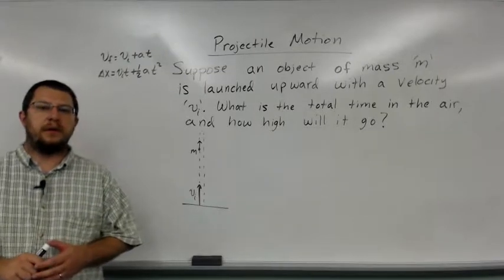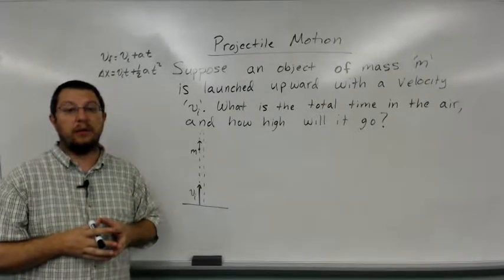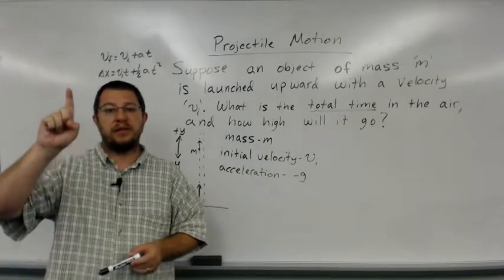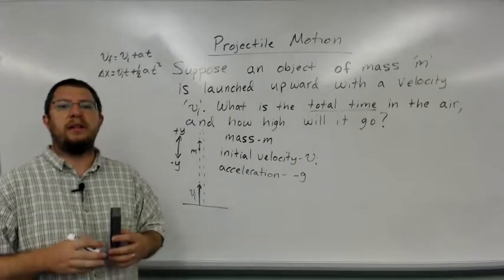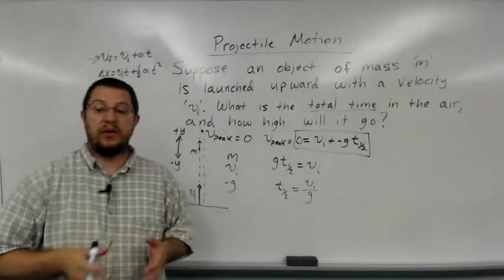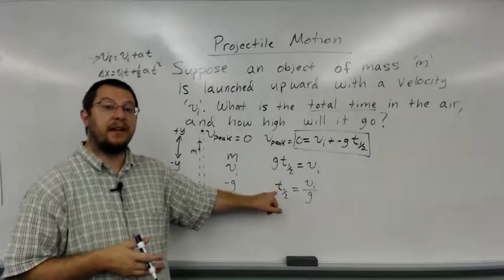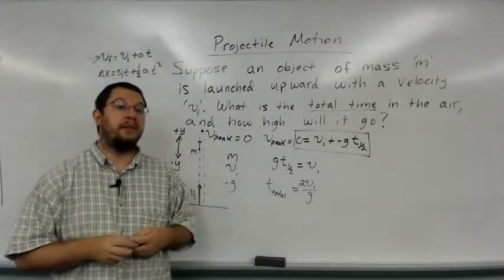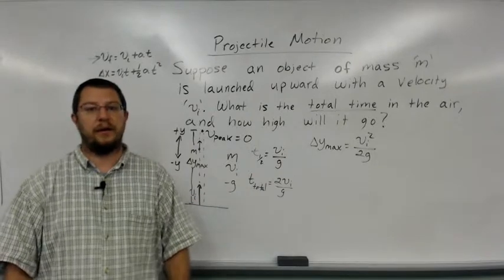Projectile Motion Video 2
Physics Lecture - More examples of vertical launching. For Big Sandy Community and Technical College.

This video is appropriate for conceptual, algebra, and calculus-based physics.